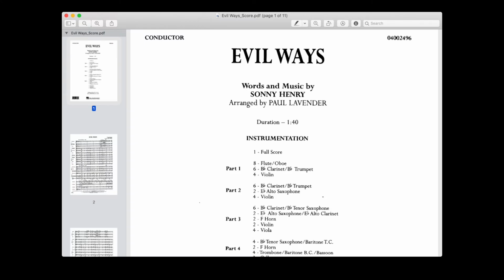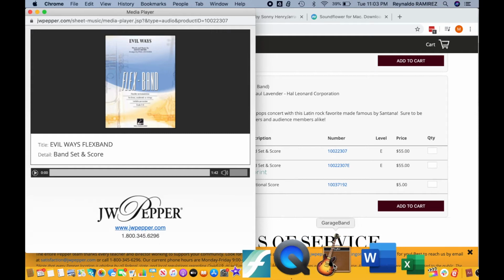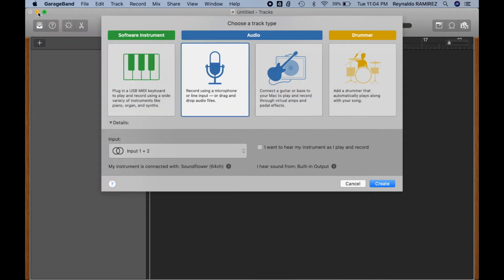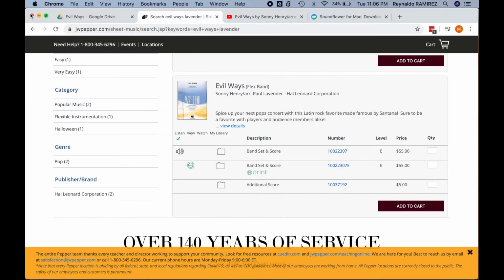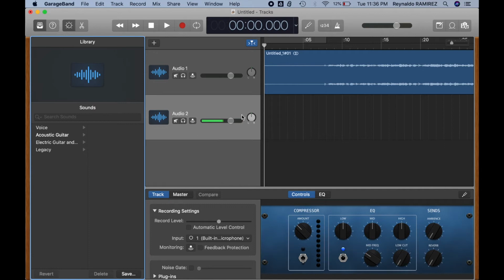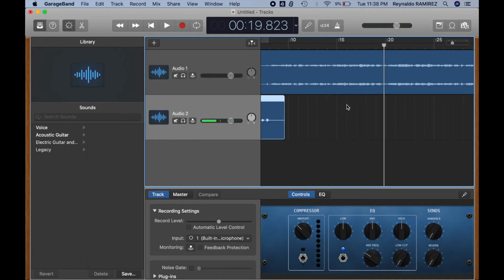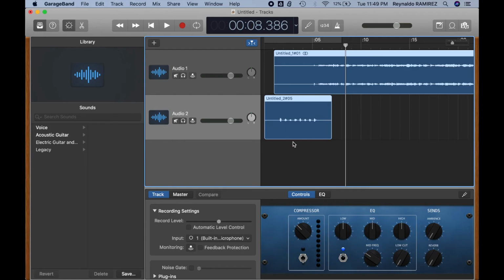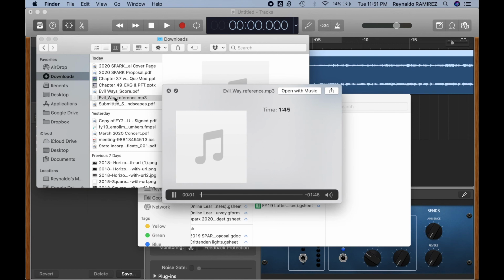Creating A Reference Recording (using Mac)